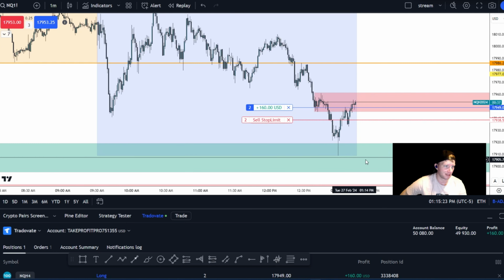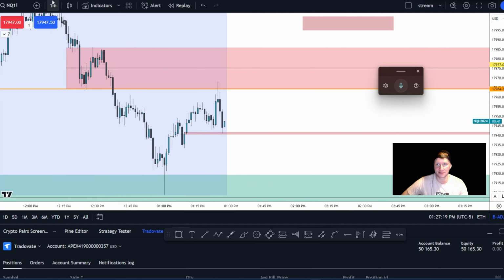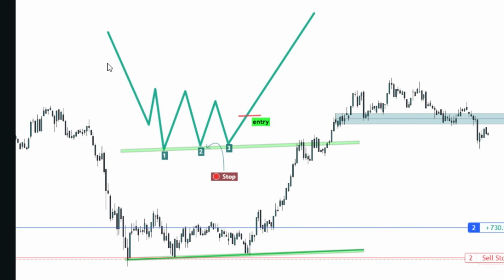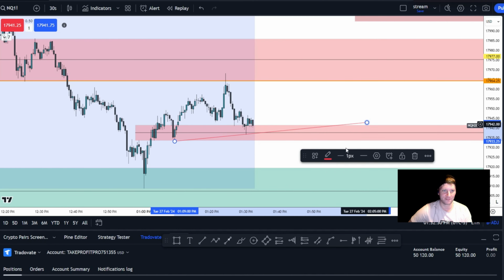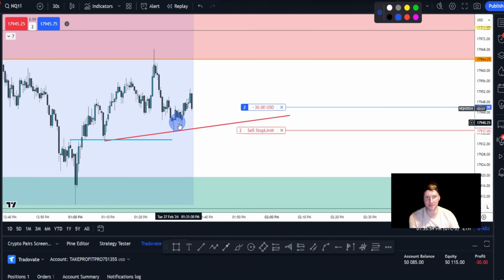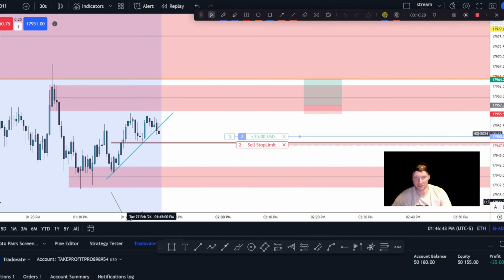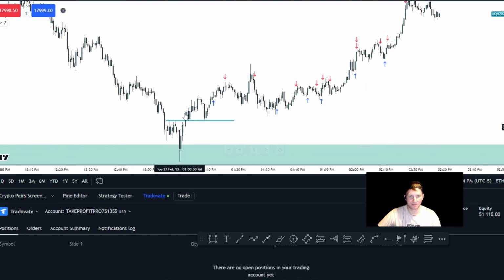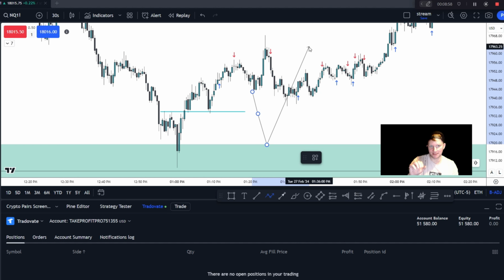Secrets to trading Nasdaq reversals stress-free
How To Trade Futures Explained In this Video On Day Trading Reversals. Learn How To Enter Nasdaq Trading The Reversals

00:00 Price Reversal Strategies
02:24 Live Trading
03:11 Analyzing Market Structure
04:57 The Power of Time in Trading
06:03 Analyzing Order Flow
10:05 Live Trading
10:49 Market Structure for Successful Exits
13:32 Trading: Order Flow
20:18 How To Trade Futures
21:14 Mental Strength in Trading
23:24 Conclusion:

Maximizing Trading Wins with The King Macro: Reveal of My Genius Strategy

Learn how to catch reversals easily and make profitable trades with this effective futures trading strategy.

 Watch me trade live and see how this method can work for you!
 Whether you're new to trading futures or looking to improve your skills, this video is a must-see.

Master the art of spotting and trading reversals with this simple and reliable strategy.

 Let's start making successful trades together!